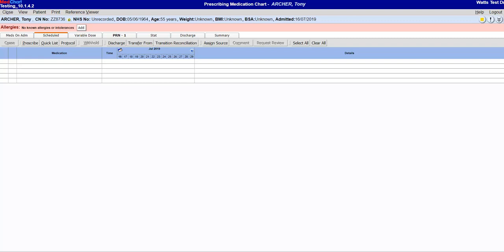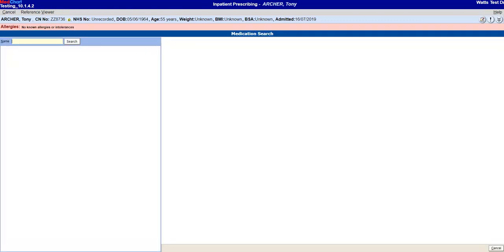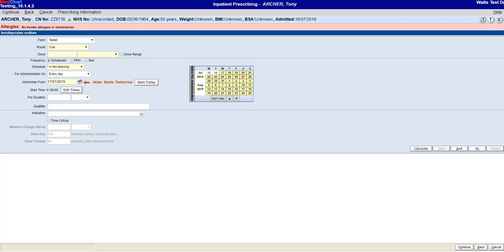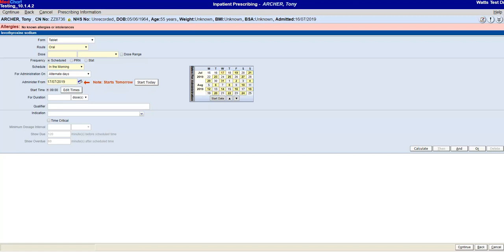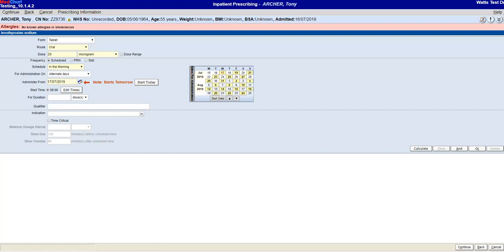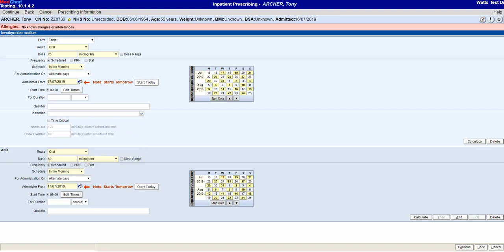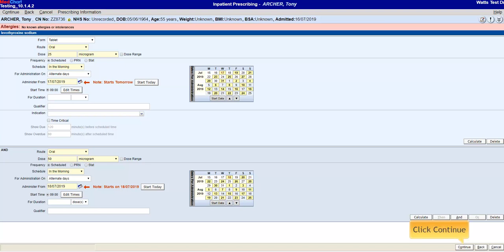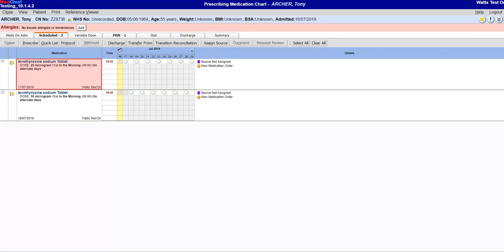Alternating Doses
This video will show you how to alternate a dose in ePMA Medchart.